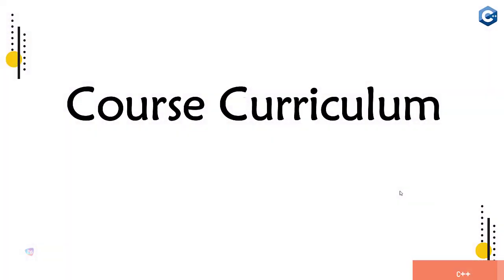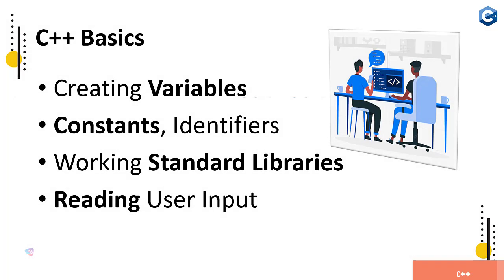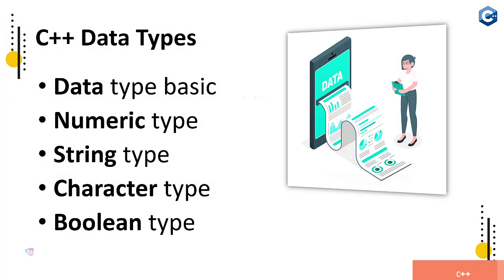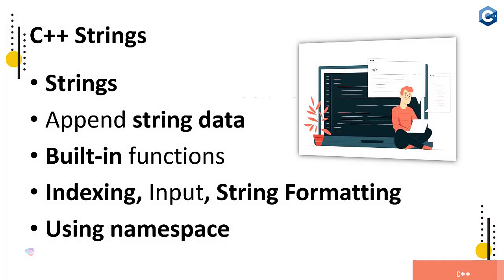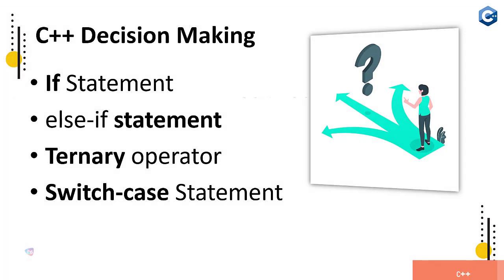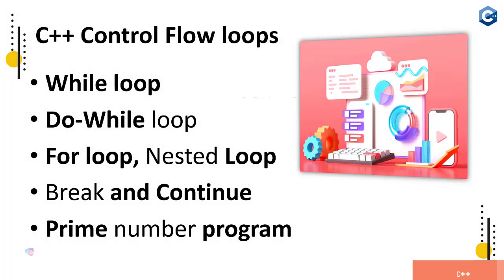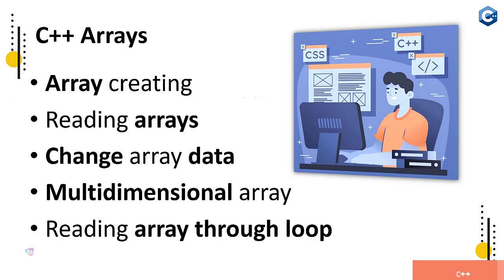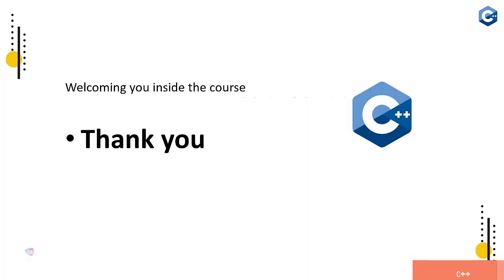How to learn C++ basics quickly | Course Curriculum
✨ Online Courses ✨
Best Online Courses for beginners and software professionals 🤯💸:
Industry Expert Courses:

Build REST APIs with Python, Django REST Framework: Web API

Google Sheets Masterclass: The Power of Excel and Analysis

✨ Tags ✨
how to learn software